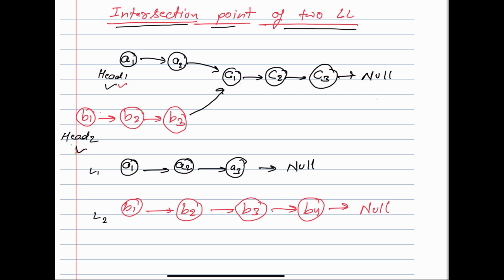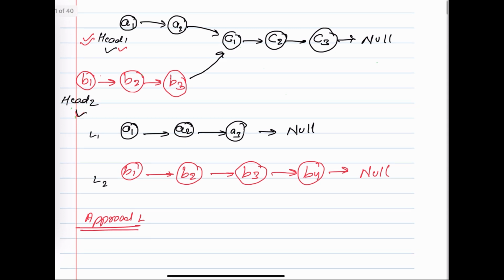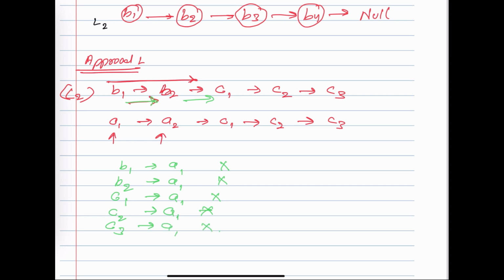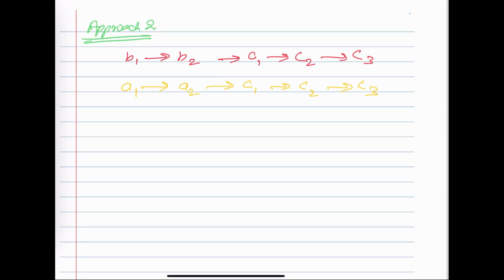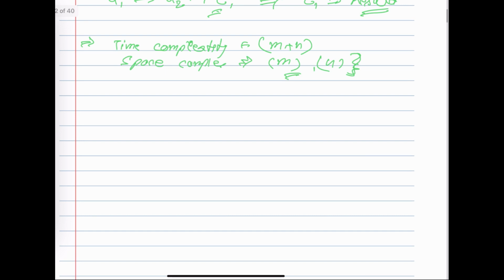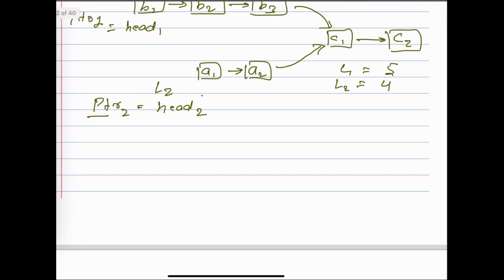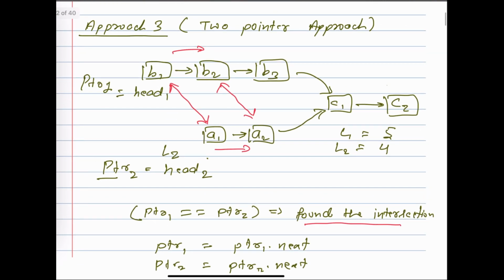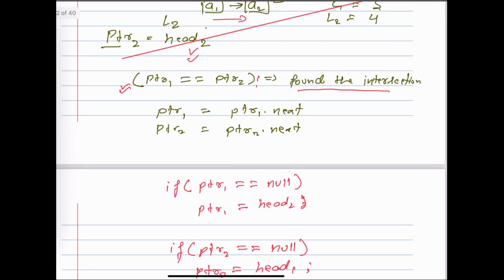Intersection of two linked list | Leetcode 160 | Java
Given the heads of two singly linked-lists headA and headB, return the node at which the two lists intersect. If the two linked lists have no intersection at all, return null.

For example, the following two linked lists begin to intersect at node c1:

The test cases are generated such that there are no cycles anywhere in the entire linked structure.

Note that the linked lists must retain their original structure after the function returns.

Custom Judge:

The inputs to the judge are given as follows (your program is not given these inputs):

intersectVal - The value of the node where the intersection occurs. This is 0 if there is no intersected node.
listA - The first linked list.
listB - The second linked list.
skipA - The number of nodes to skip ahead in listA (starting from the head) to get to the intersected node.
skipB - The number of nodes to skip ahead in listB (starting from the head) to get to the intersected node.
The judge will then create the linked structure based on these inputs and pass the two heads, headA and headB to your program. If you correctly return the intersected node, then your solution will be accepted.